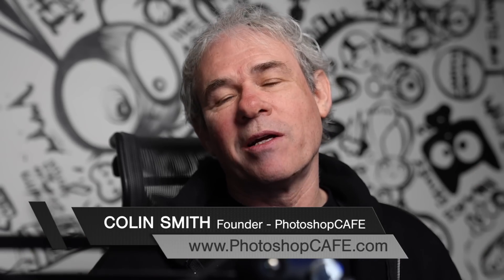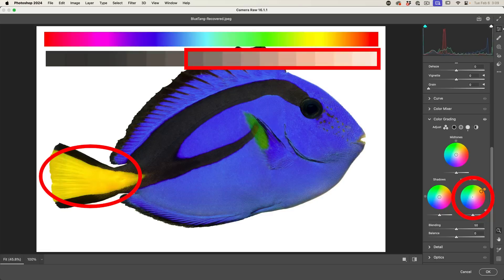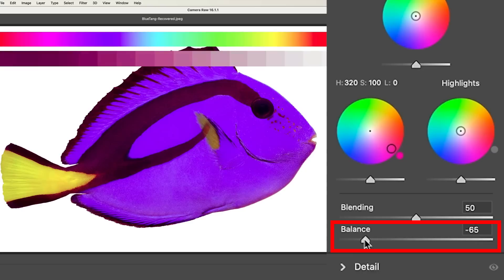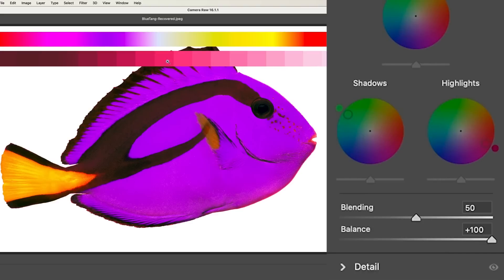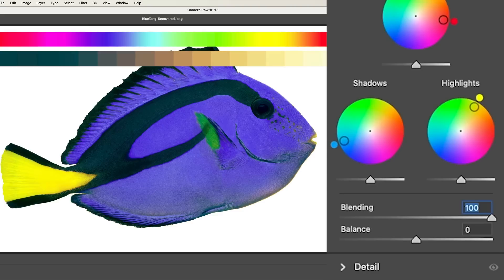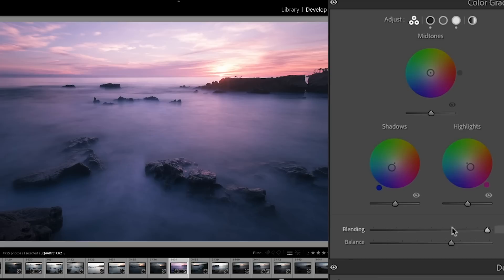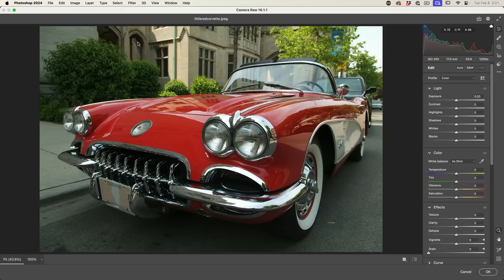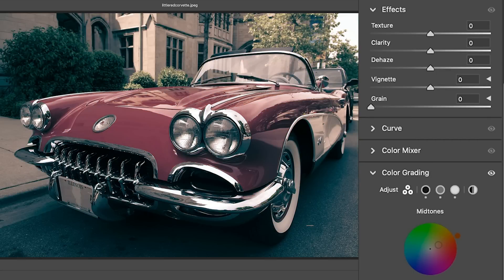Complete guide lightroom color grading tool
How to use all the settings in ACR and Lightroom Color grading tool, Colin Smith explains color grading and shows how to color grade several different types of photos in Lightroom Classic.

00:00 Intro How to Find Color grade in LR +ACR
00:24 Shadows, Midtones + Highlights
01:24 Hue Saturation + Luminance
02:13 Balance, really important
04:11 Blending, the secret sauce
05:23 Blending colors across highlights
06:36 Coloring Shadows
07:43 Cinematic Color Grade